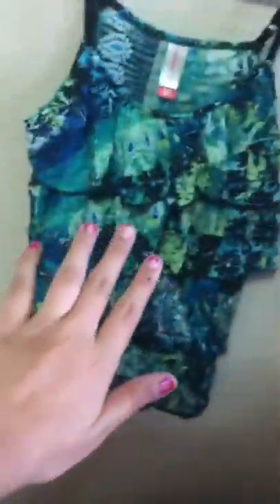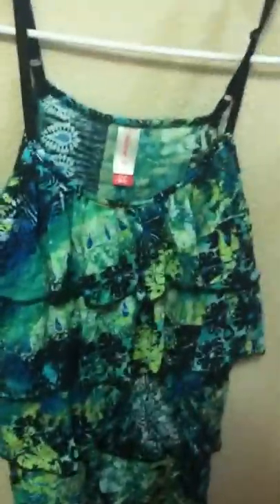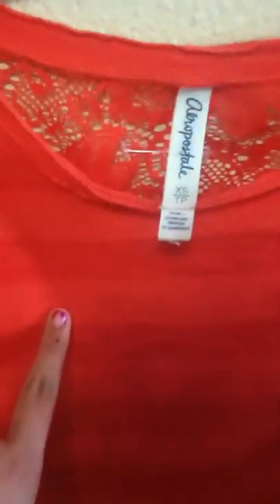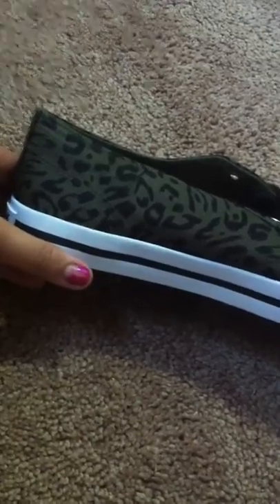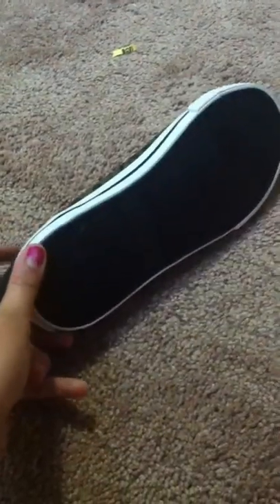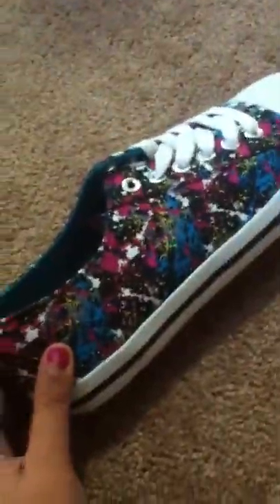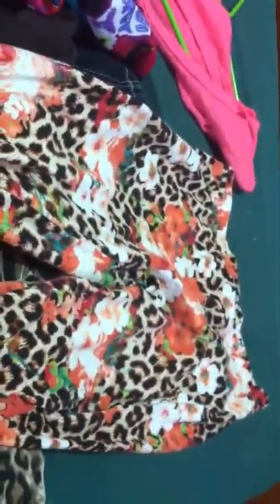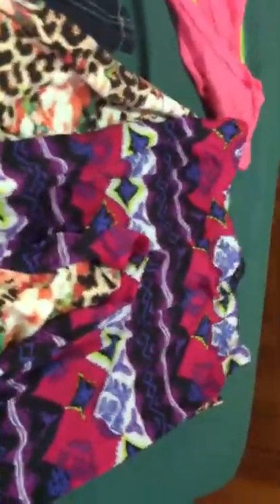Mall hall for school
Todays shout out is my bff gace mueller watch peace out vlogs and omg vlogs